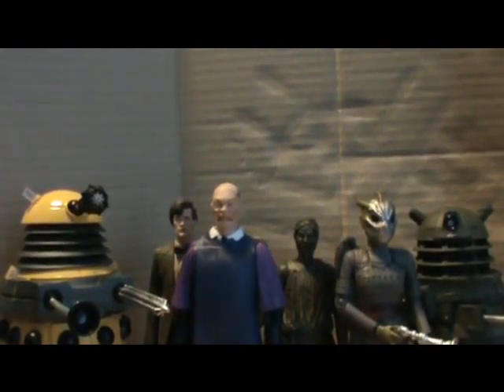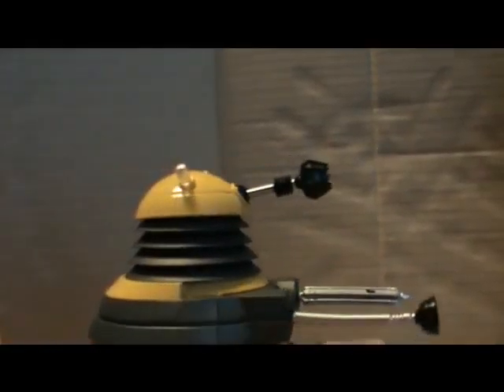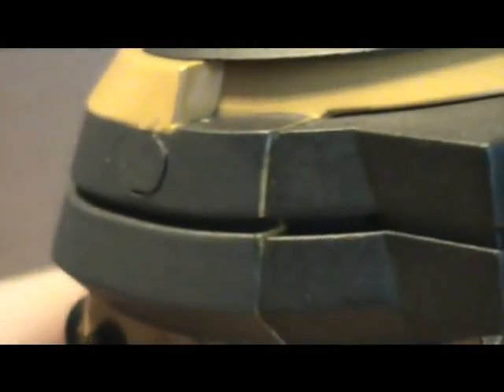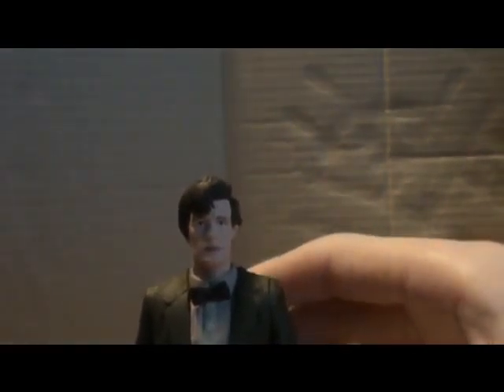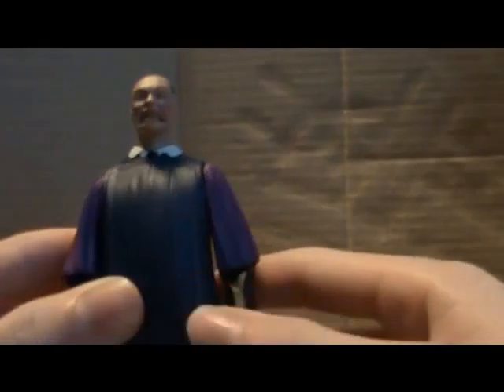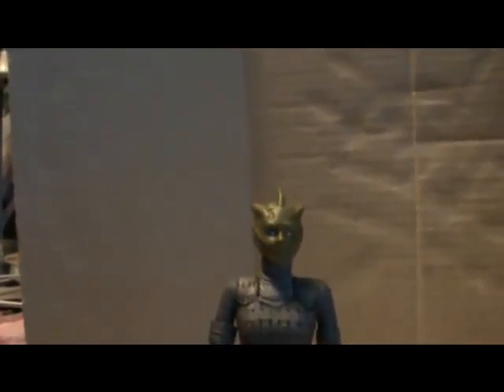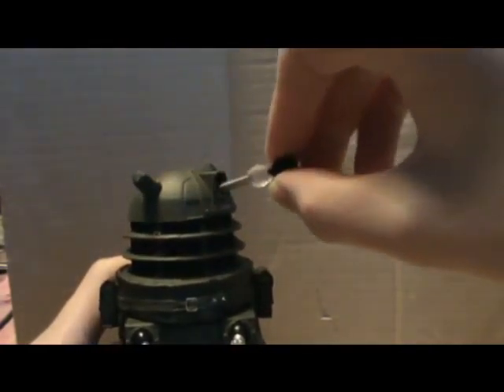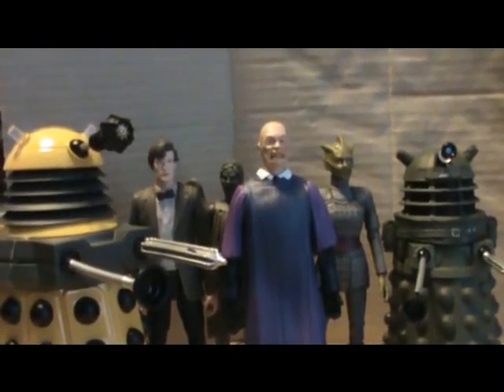Doctor Who Action Figure Review: Toys R Us Six Figure Set - Enternal Dalek Pack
great set for army building, hope you enjoy!

NEXT TIME: Francesco the Vampire